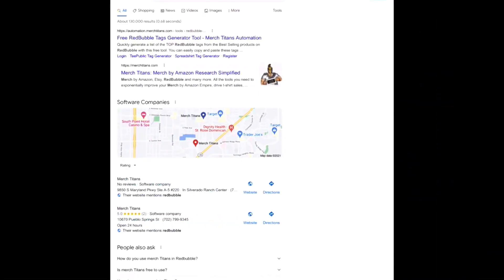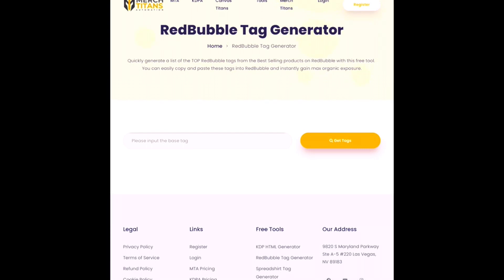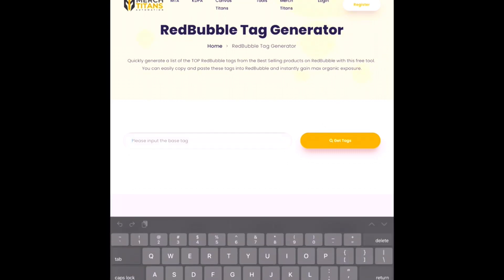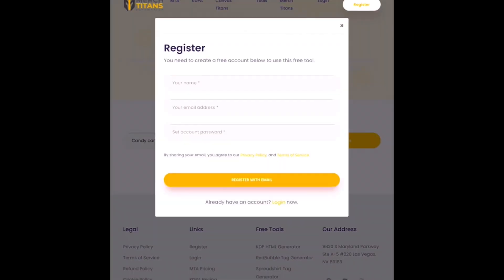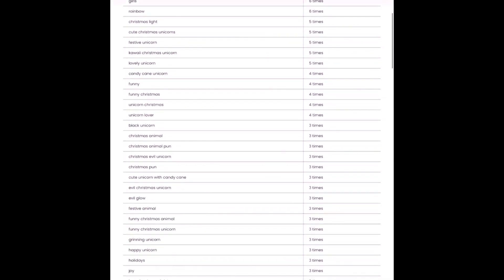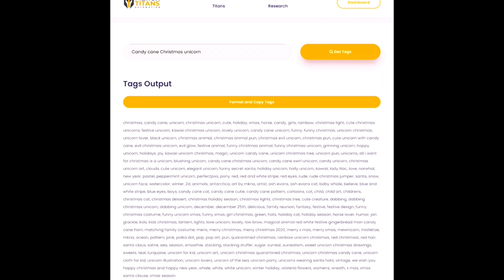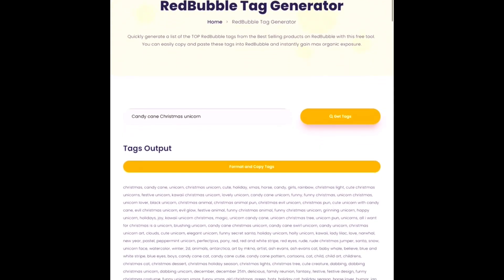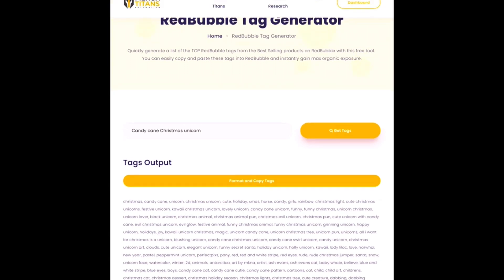Having Trouble Coming Up With Good Tags? Use This FREE Generator! This Will Help You Make Sales!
Hey there! Have you been interested in starting your own Redbubble shop? Do you already have one and are struggling to make your first sale? In this video I’m talking about a free tag generator for Redbubble!

Amazon Links

My entire filming setup atm lol:

My Top Business Book Recommendations: